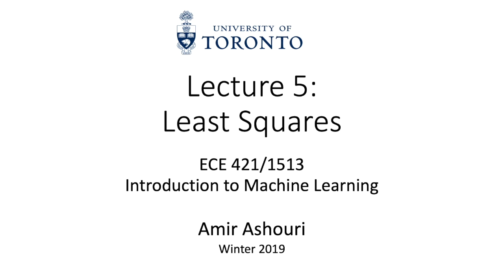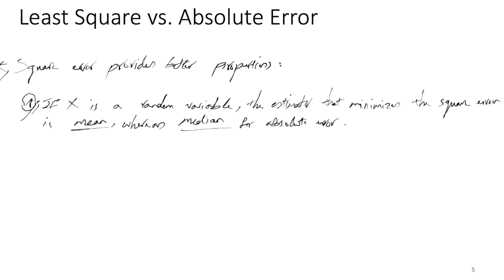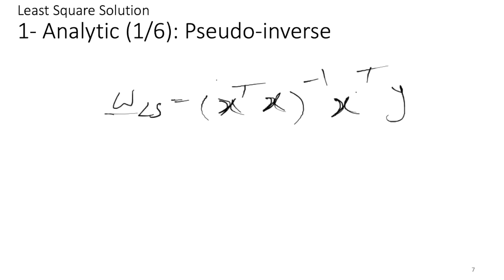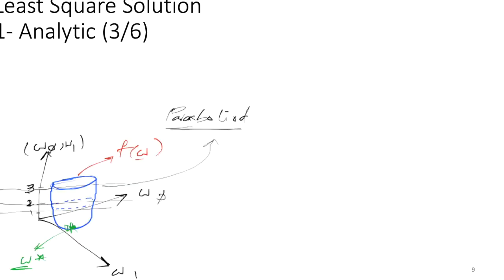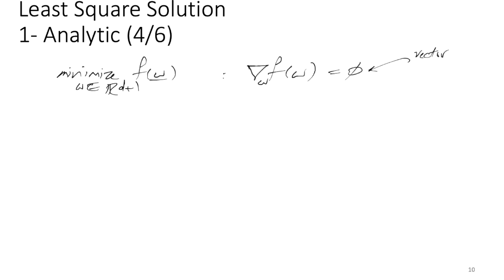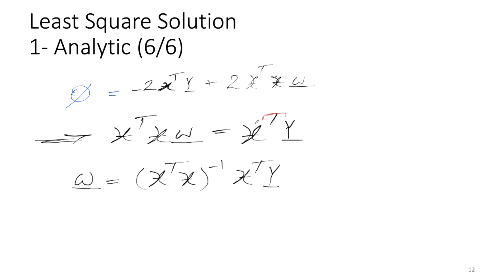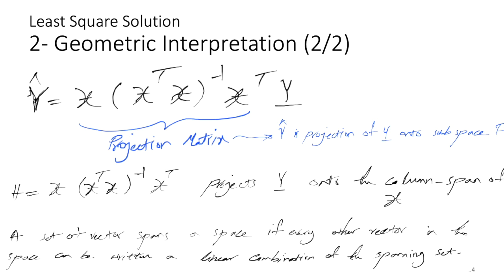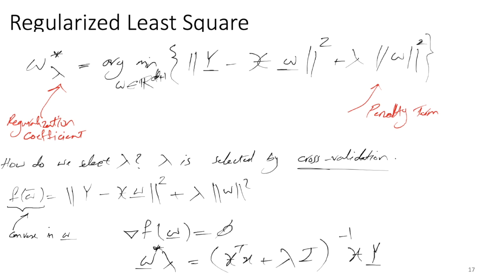Lecture 6- Least Squares - 2019